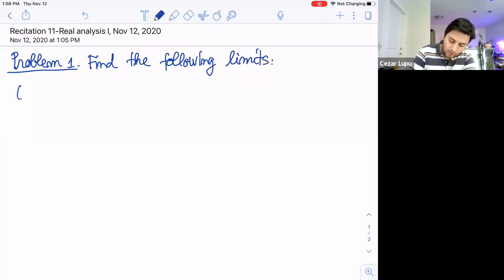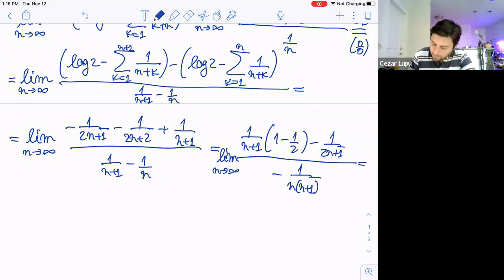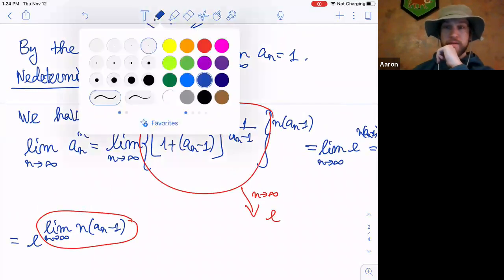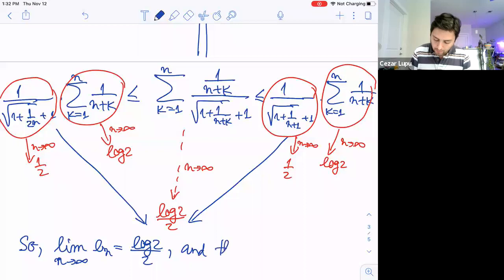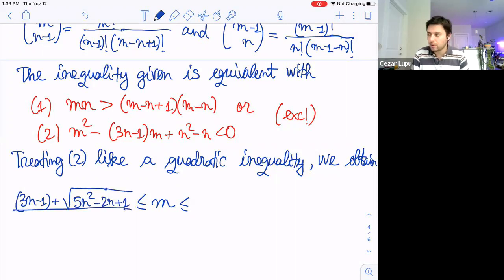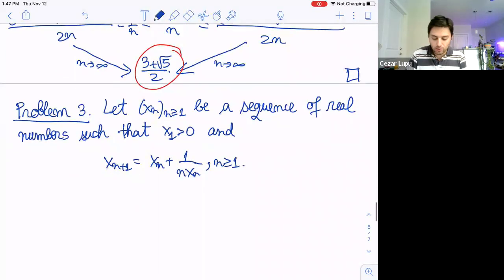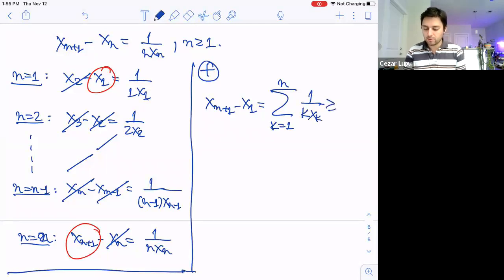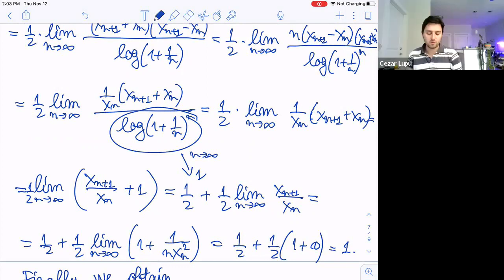Zoom Recitation 11 | TTU MATH 4000-Problem Solving for Putnam, Fall 2020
Title: Real analysis I

Description: In this recitation, we solve problems involving sequences of real numbers.